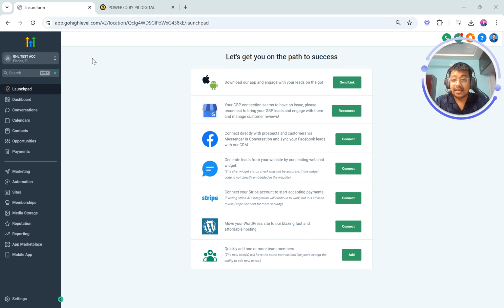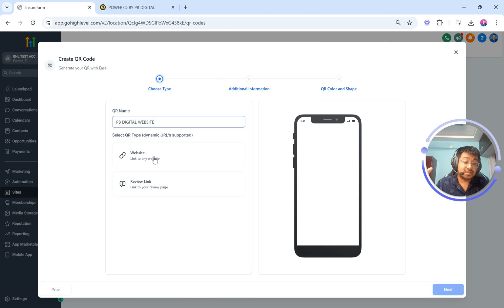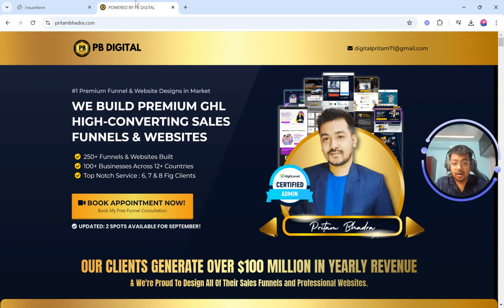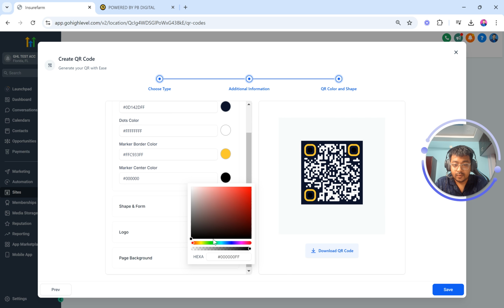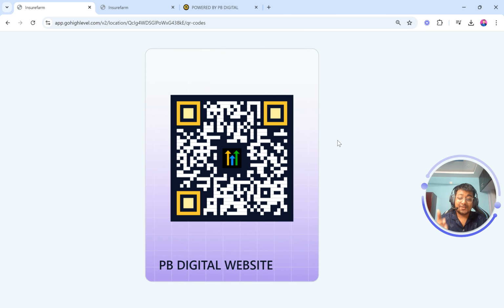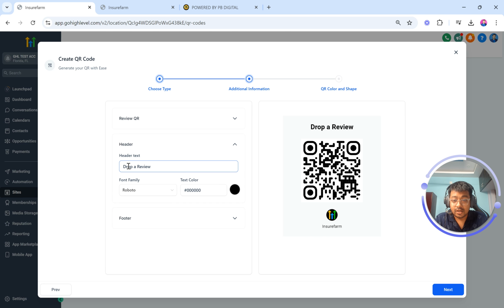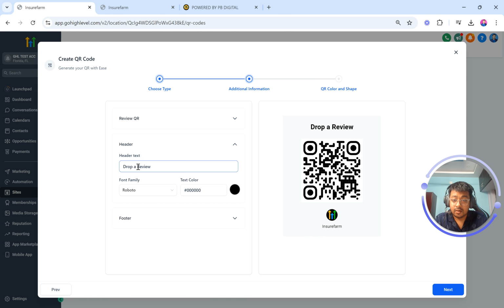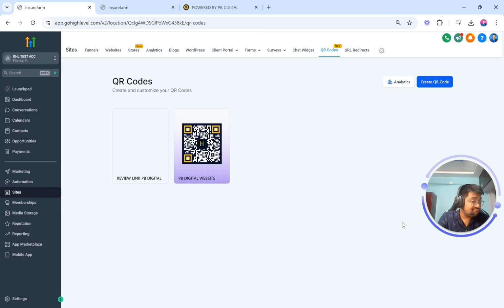GoHighLevel QR Code Generator with Analytics: How to Create & Track for FREE